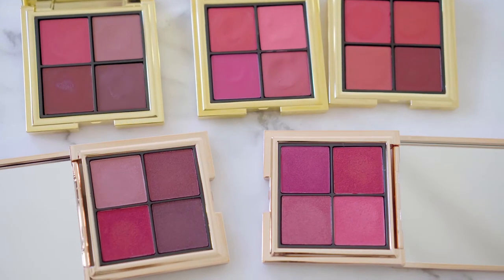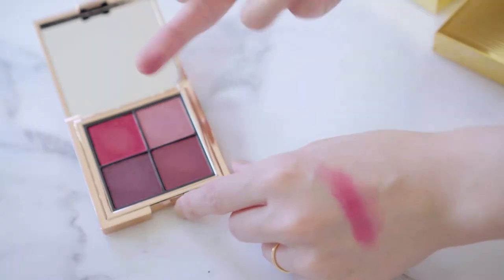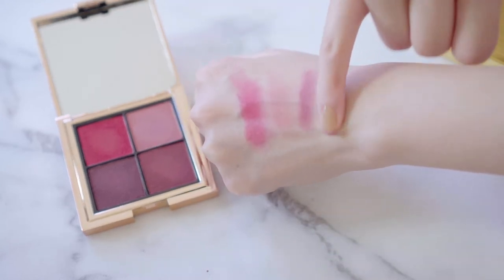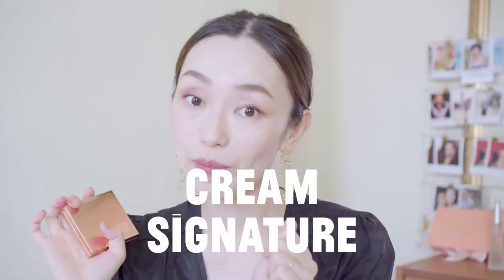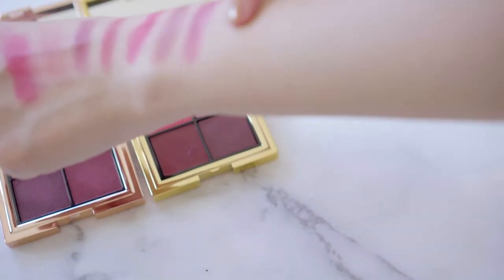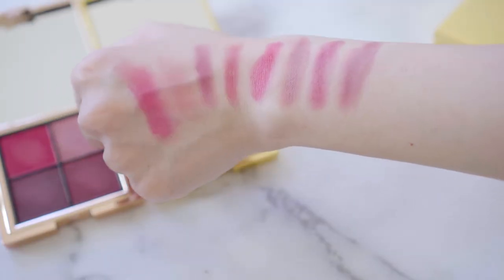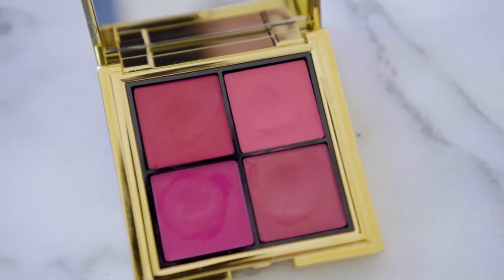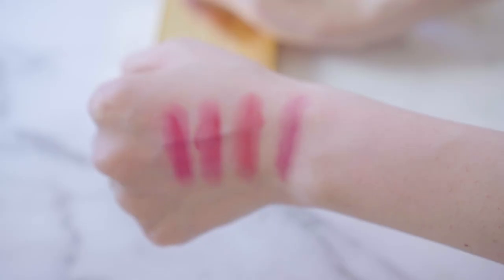All 5 Rouje Lip Palettes Swatches | Jeanne Damas Palettes Review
Hello beautiful!
Today I am reviewing all 5 palettes from Rouje 💋 I was really excited to get the new powder lip palettes and just wanted to share my thoughts here! Hope you like it and have a great weekend!